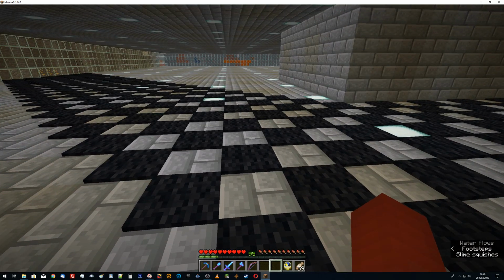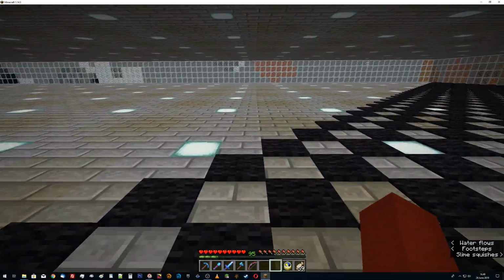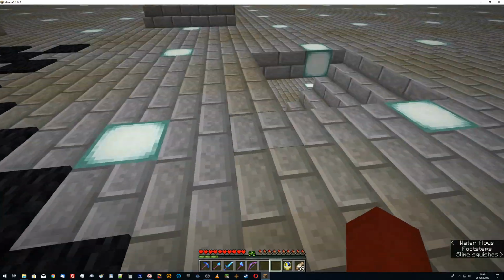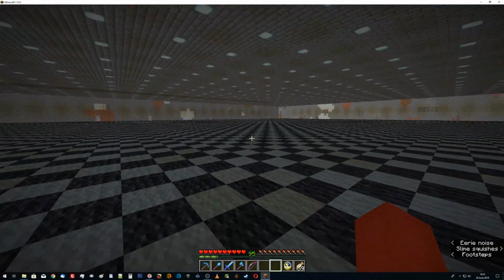Let's Play Minecraft 172: Wronginess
Doing a procedurally generated map based on my username: wastedinc [-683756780].

Episode 172 is looking at the completed Wentworth Factory and noting that it's really kinda wrong; so we're going to move the whole thing up a level from the basement, after carpeting the whole area to keep slimes from attacking all the time.